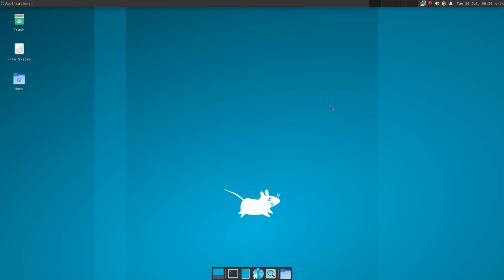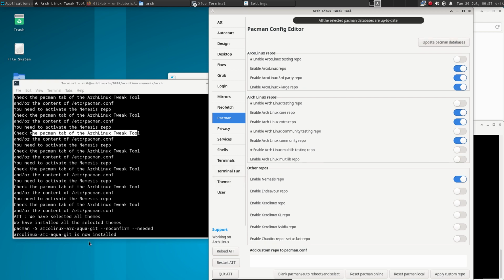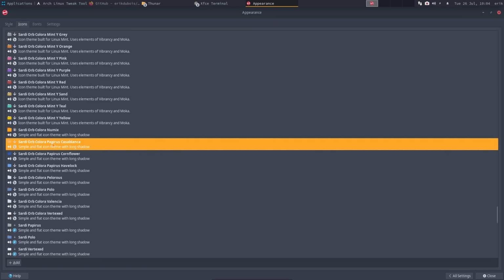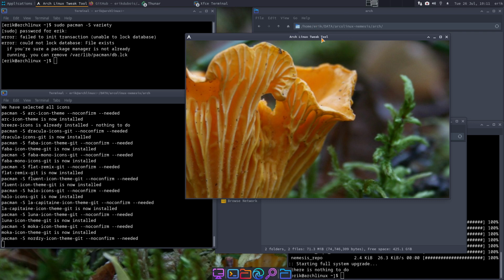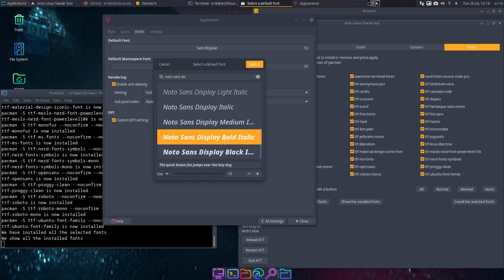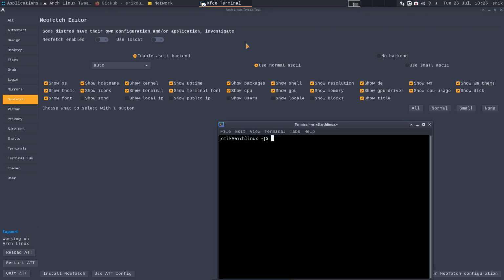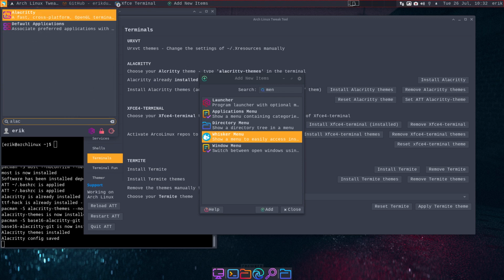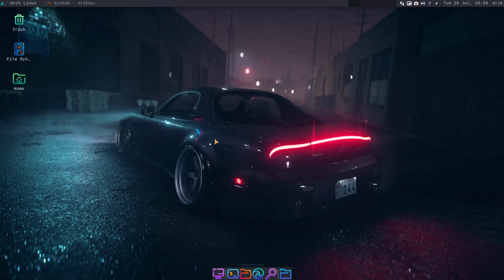ArcoLinux : 2983 Arch Linux install + ATT - how far can we get - what are we missing? suggestions?